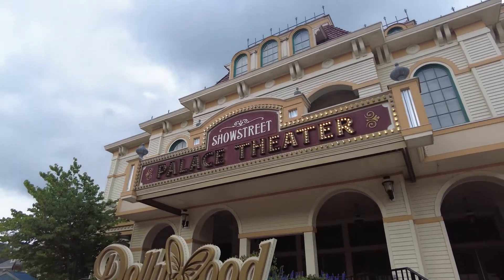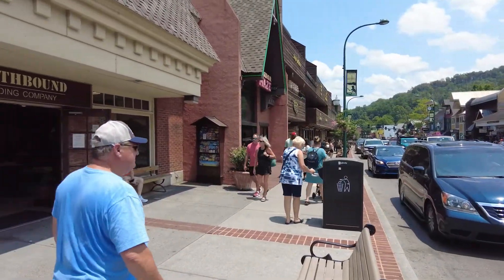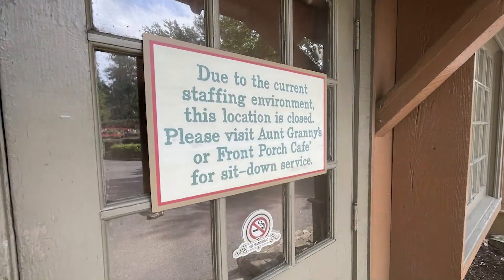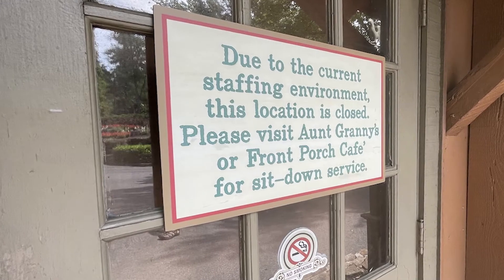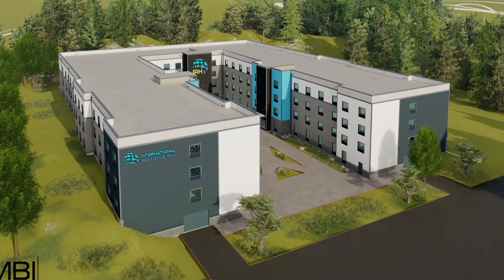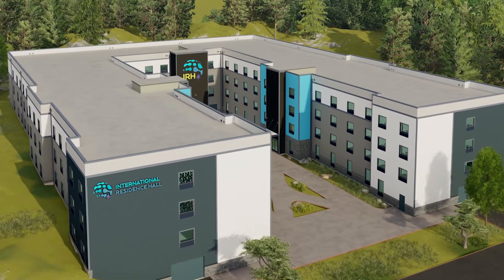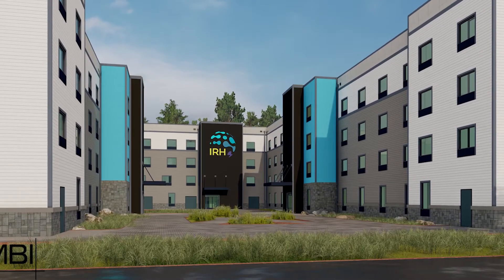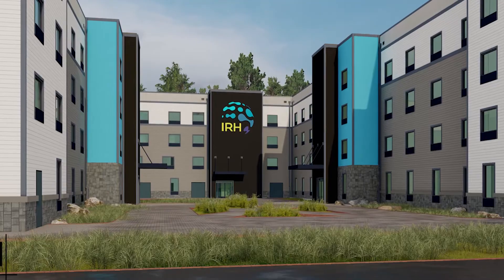Dollywood's Affordable Housing Project (Sneak Peek!)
Dollywood officials have just announced yet another expansion to Dolly Parton’s Pigeon Forge empire: affordable housing for area employees.

The residence hall-style 136,000 square foot, four-story building will be able to accommodate more than 750 seasonal area employees.

The building will be located on Dollywood grounds.